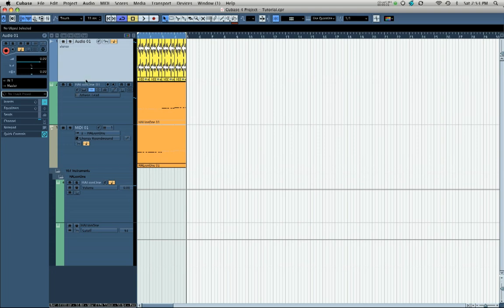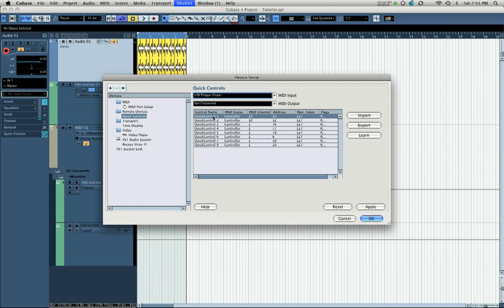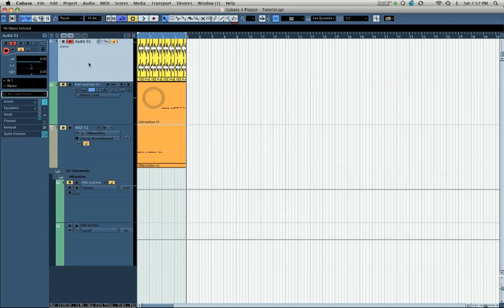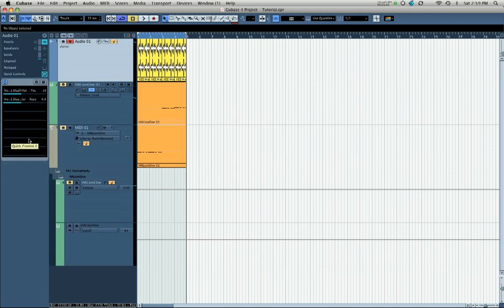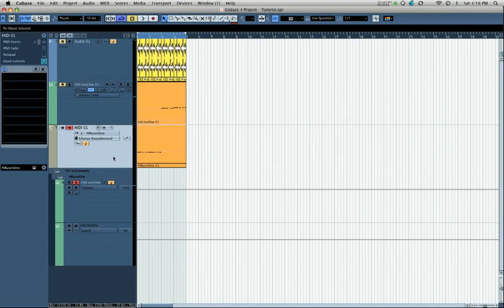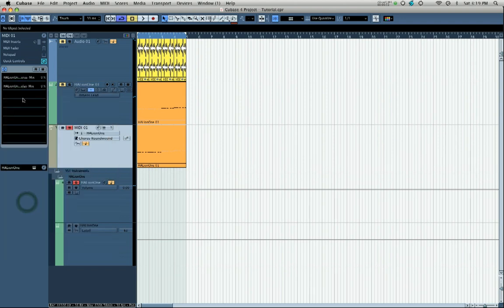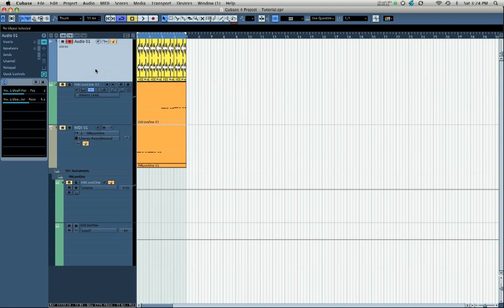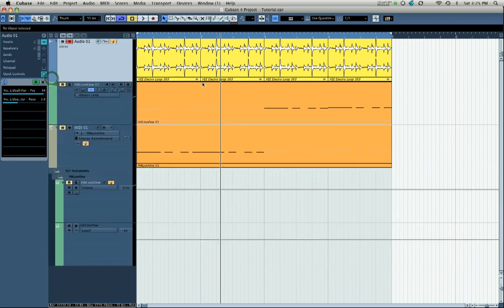Cubase Quick Controls Tutorial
Get the hands-on feel of hardware in Cubase by using quick controls to map midi controllers to functions in the software.  This tutorial also covers how to record automation in Cubase.
Music: Vespers "Power" Original Mix (intro), Vespers "Beatmakah" Original Mix (outro).